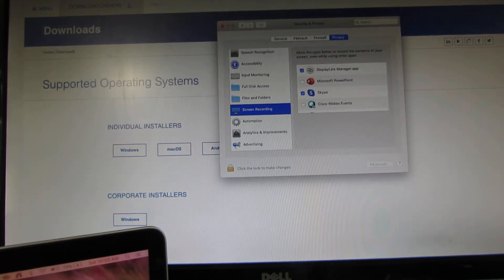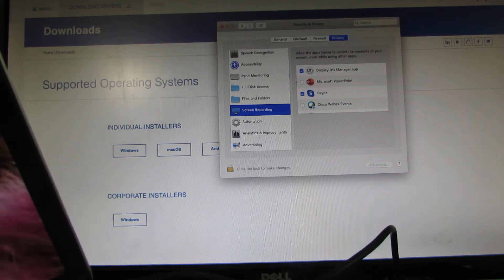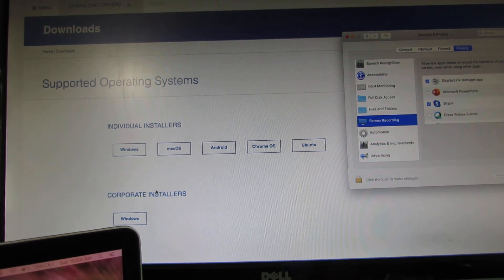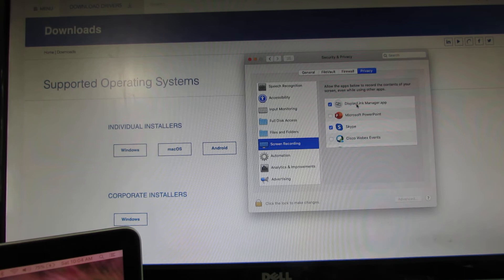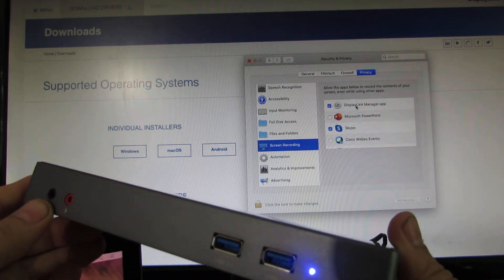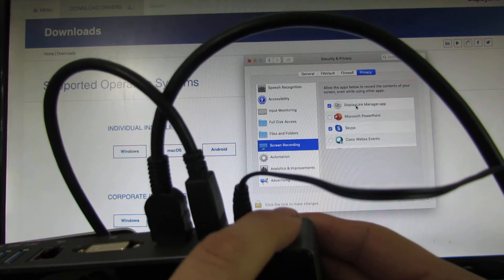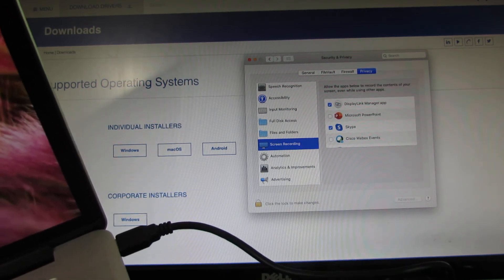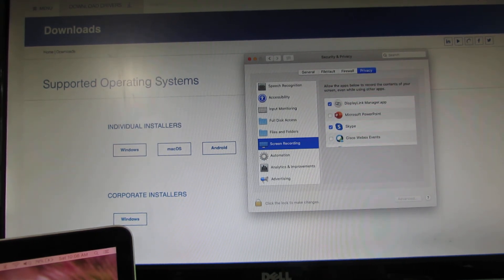How to use displaylink on macbook macos / QGeeM usb usb3 to HDMI DVI hub Quick Review